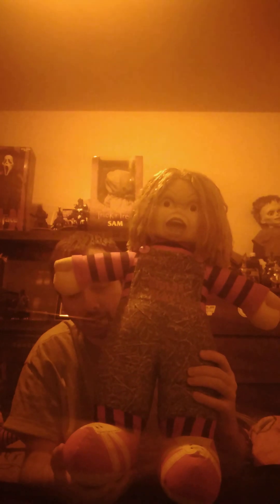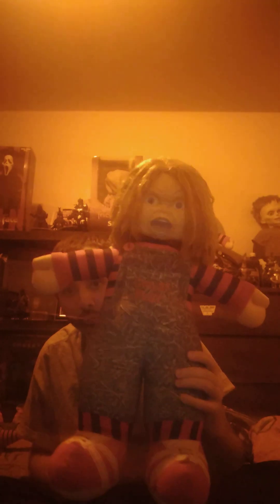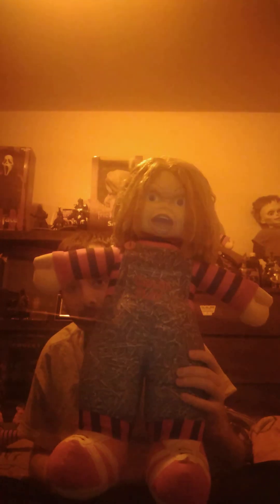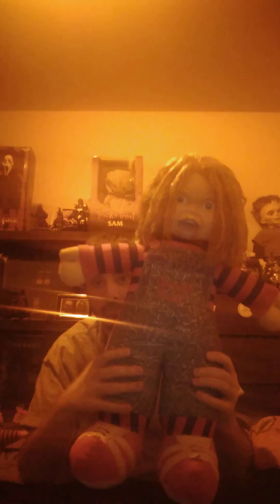Movie Promotion 1989-1991 Chucky Doll's Part 1